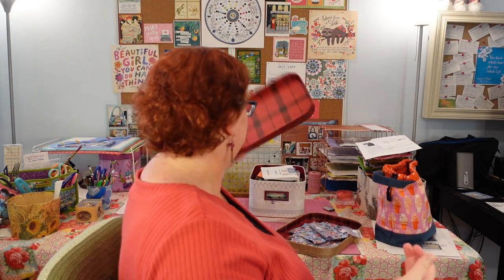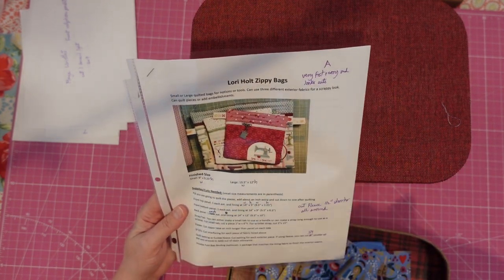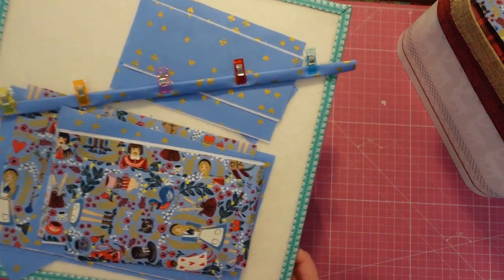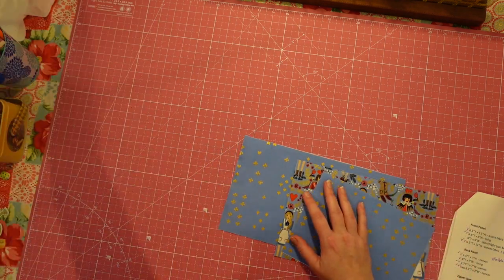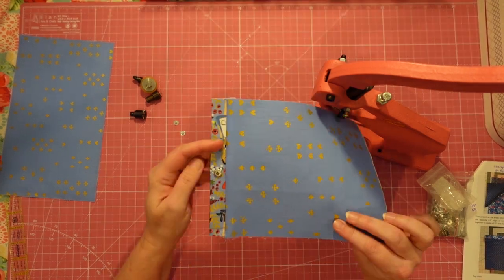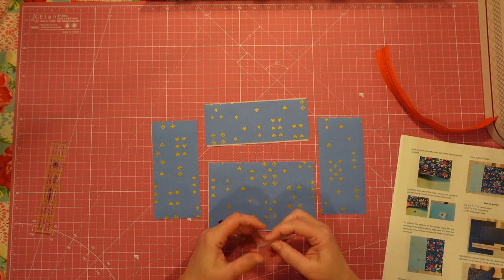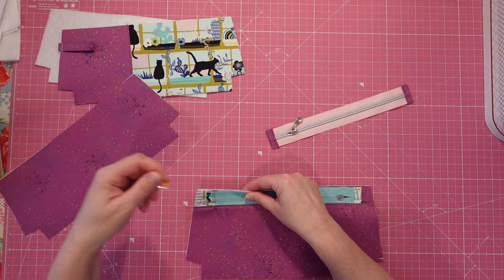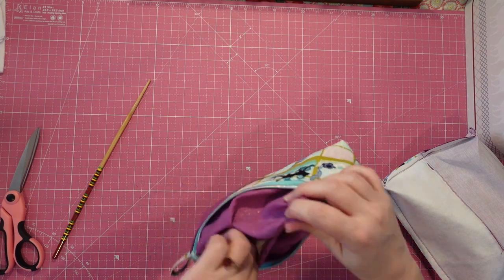LTC Studio Vlog Ep 43: Two Stash-Busting Patterns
Lemon Tree Corner studio vlogs include content related to my handmade bag/purse business as well as other crafts I am working on and general inspirational content. 2023 is the Year of Bags! I will be trying a new bag pattern every week and I will be taking you along for the journey! I'll share all my tips and tricks.

In the studio this week, we are busting through our big stacks of fabric scraps to make two cute, small patterns. The first is the Maya Wristlet and the second is the Noodlehead Pencil Pouch. Both of these patterns use smaller pieces of fabric - perfect for using up all the scraps you have.

Chapters:
0:00 Intro
5:11 Crochet Update
6:35 Pattern Overviews and Plan
12:11 Sewing a Continuous Loop Wristlet Strap
16:55 Assembling the Front Pocket and Installing the Snap
26:38 Assembling the Back Pocket
27:32 Creating the Card Slots
29:23 Finished Maya Wristlet
30:57 Starting the Pencil Pouch Pattern
38:40 Using Dritz Washaway Wonder Tape to Install a Zipper
42:52 Finished Pencil Pouch
43:50 Organizing the Scraps and Cutting the Zippers
46:14 Zipper Bead Idea
50:04 Outro and Pattern Review
51:32 Quote of the Week

If you enjoy what I do and want to support me you can buy me a one-off yard of fabric or coffee or skein of yarn (thank you!)

Links discussed in this video (these aren't sponsored, just stuff I really like):

Someday I'll Wait by Bothnia
Hold Our Ground by Elliot Adair
Be My Light by Brett Gregory

I enjoy making these videos and sharing them with you. Your support means a lot to me and I love seeing a comment pop up and enjoy reading them all.
- xoxo, Heather

Drop me a note at:
Lemon Tree Corner
6510 Spring Street #228